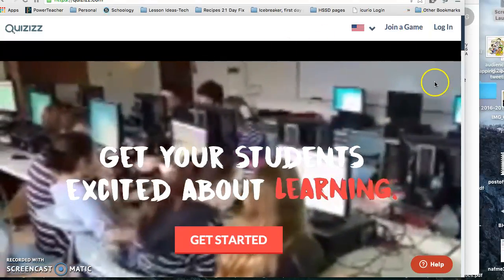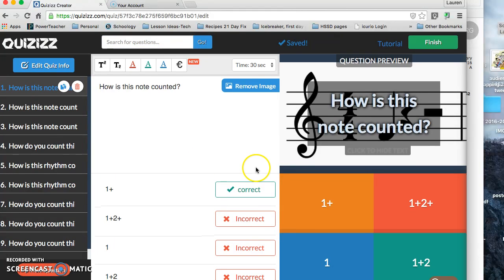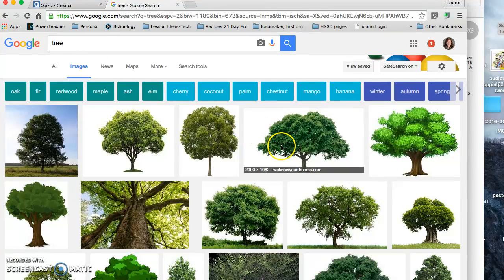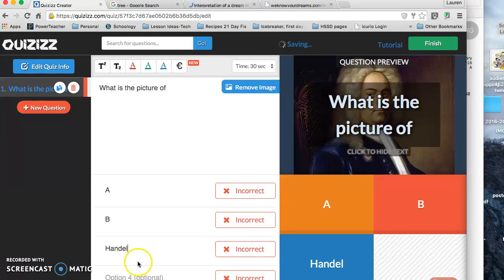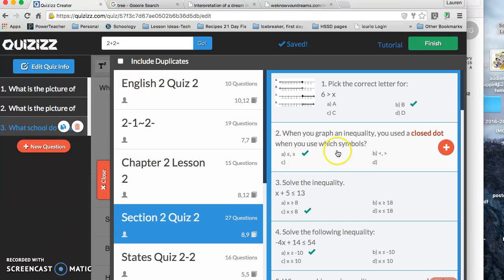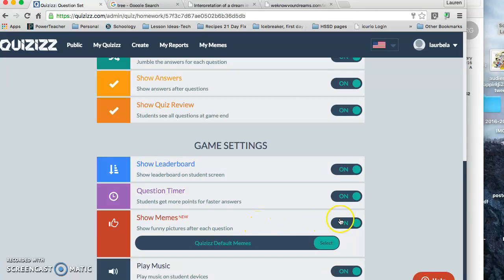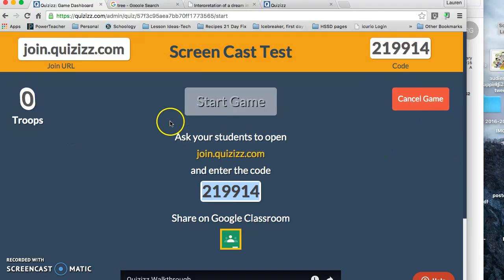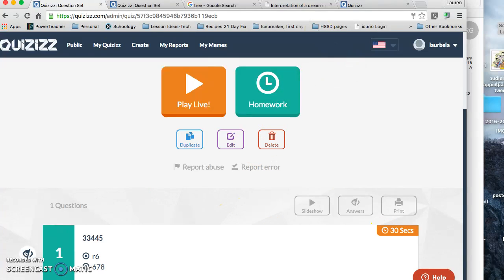Creating a Quizizz 101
Originally created for elementary music teachers in the US to learn to create a Quizizz but can be applied to anyone who wants to learn to use it:)